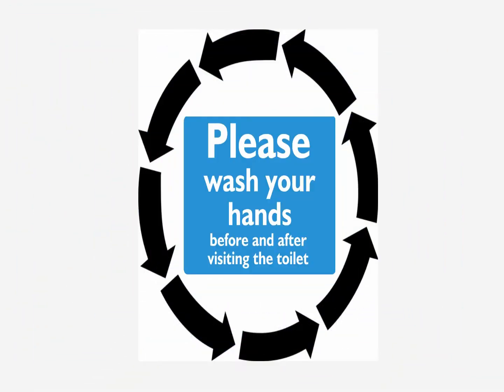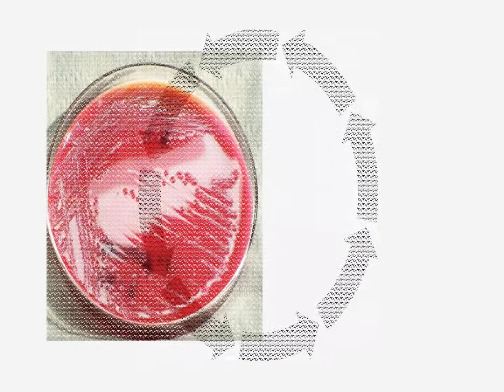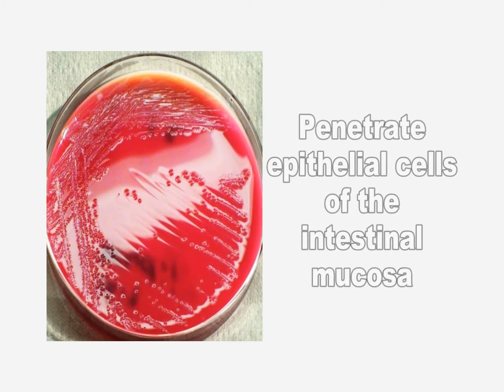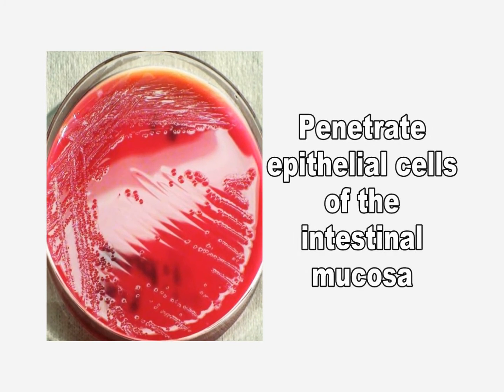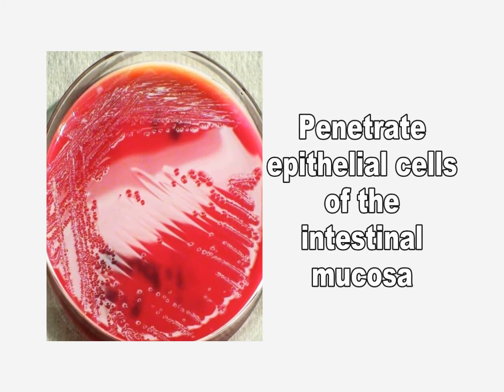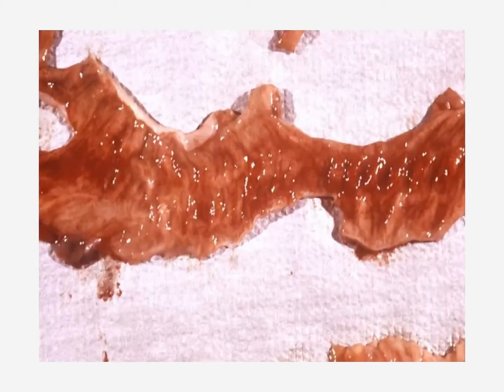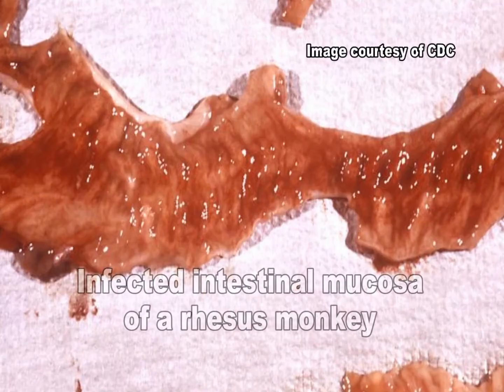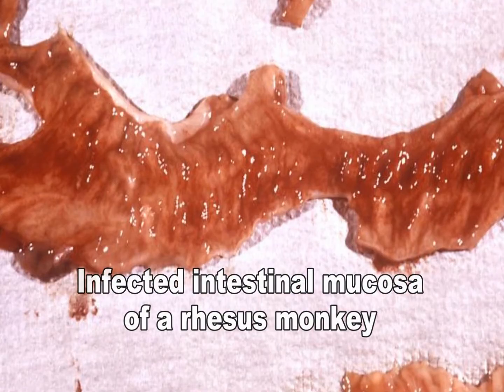Shigella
Shigella (Shigella sonnei, S. boydii, S. flexneri and S. dysenteriae) are Gram-negative, nonmotile, nonsporeforming rod-shaped bacteria. The illness caused by Shigella, known as shigellosis, accounts for less than 10% of the reported outbreaks of foodborne illness in the United States. Still an estimated 300,000 cases of shigellosis occur annually in the U.S. The number attributable to food is unknown, but given the low infectious dose, it is probably substantial.